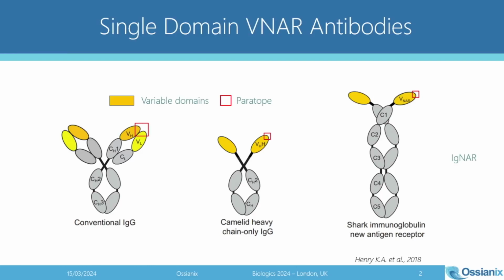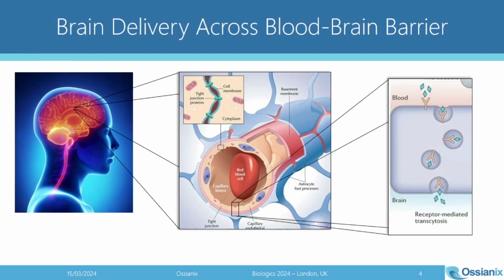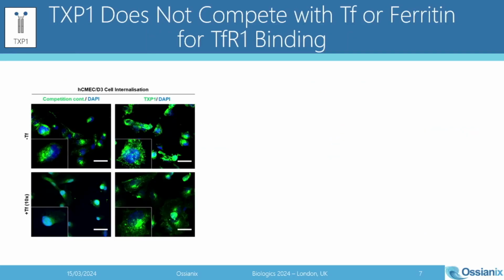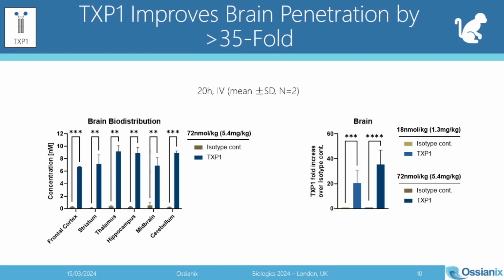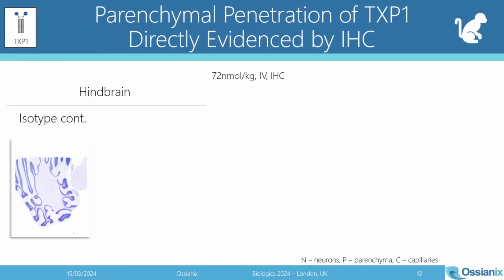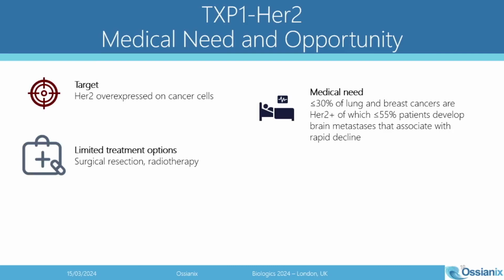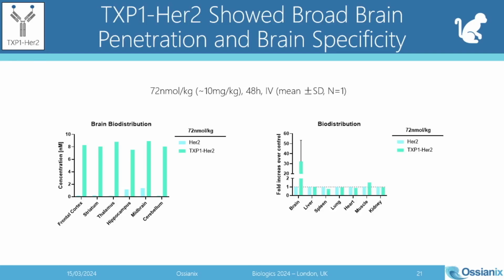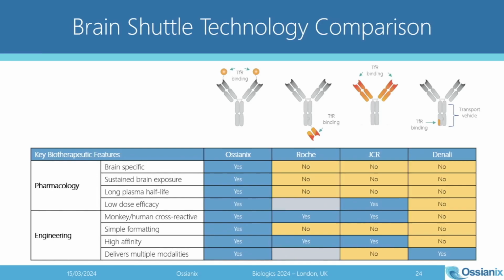Advancing Brain Shuttle-Enabled Therapeutics for Efficient Delivery to CNS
This talk, “Advancing Brain Shuttle-Enabled Therapeutics for Efficient Delivery to CNS – Translation to Primates” was given during the 2024 Biologics conference in London, UK by Dr. Pawel Stocki – Vice President of Research at Ossianix.

In this presentation, you will learn about how Ossianix has developed the TXP1 brain shuttle based on anti-TfR1 antibody that can be fused to any therapeutic payload such as antibodies, peptide, enzymes and oligos and how this tool can overcome the brain delivery across blood-brain barrier (BBB).